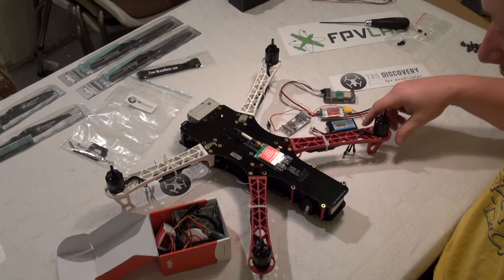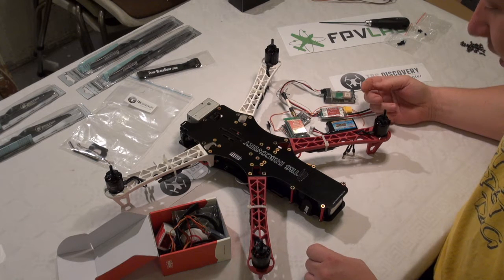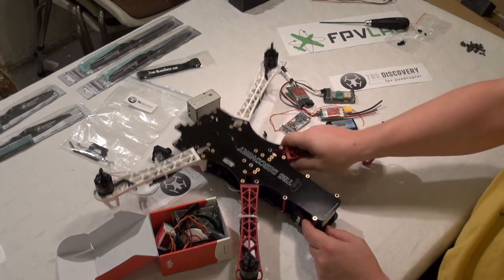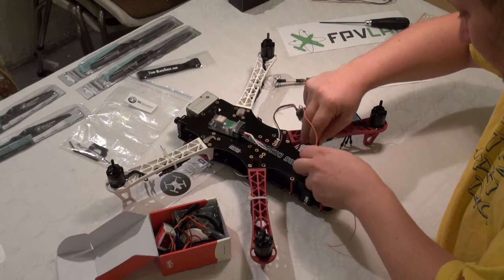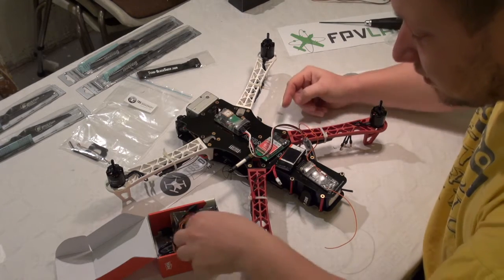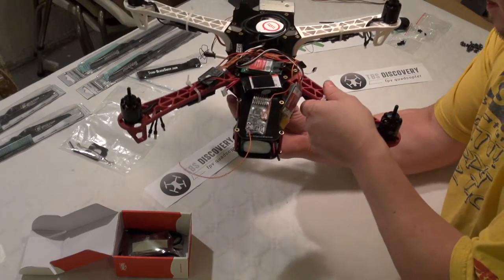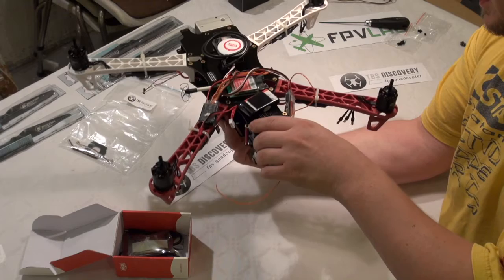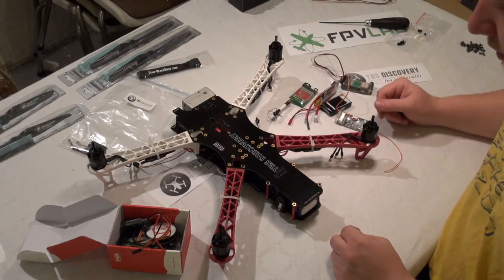TBS Discovery build EP10 TBS First CG check - 20121014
First CG check, I do this to have some feeling that we are on the right way.